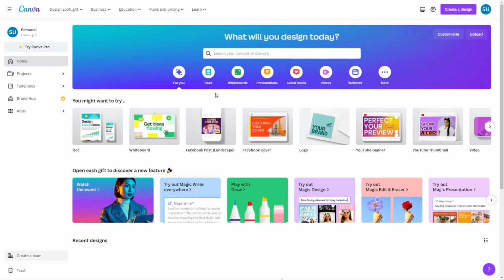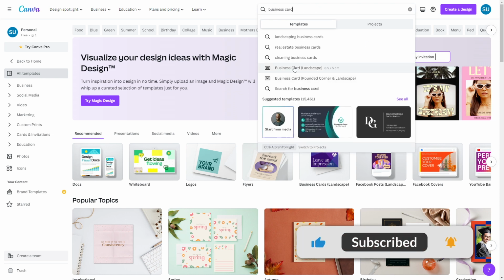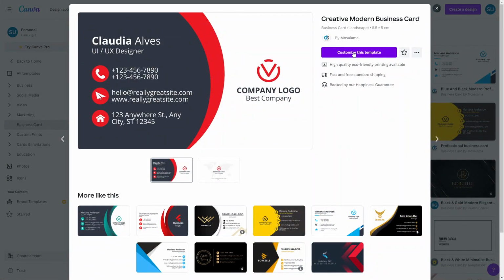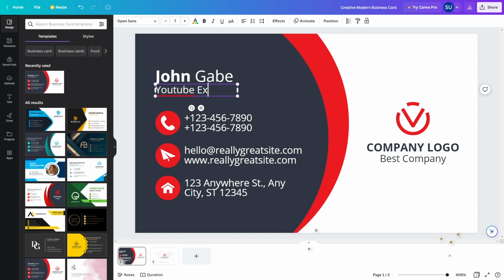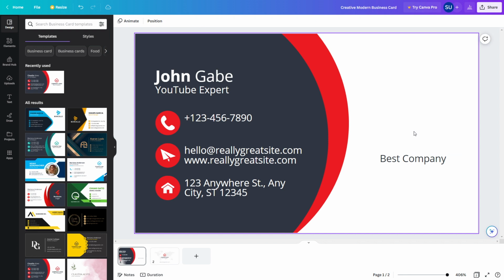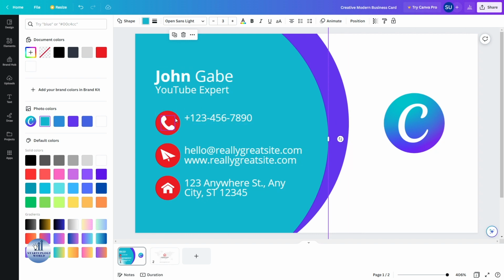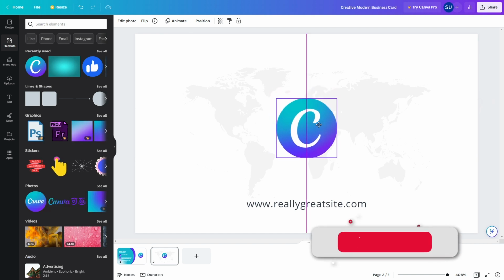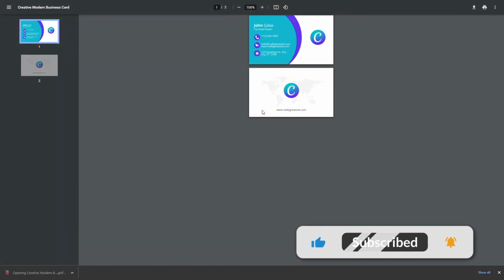How to Design a Business Card in Canva ? Canva Tips & Tricks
In this video I'll show you  How to Design a Business Card in Canva. The method is very simple and clearly described in the video. Follow all of the steps & How to Design a Business Card in Canva